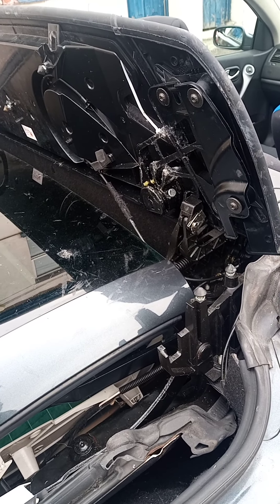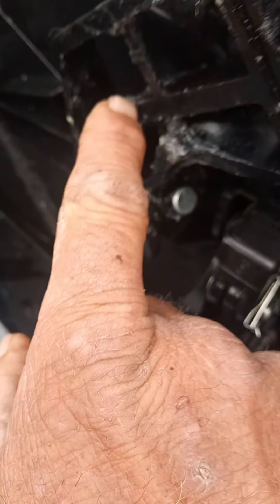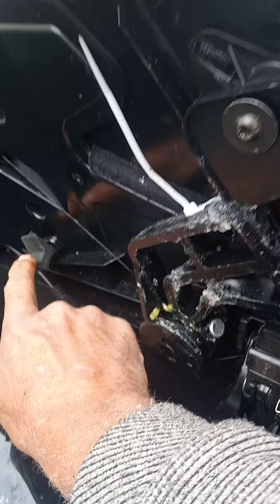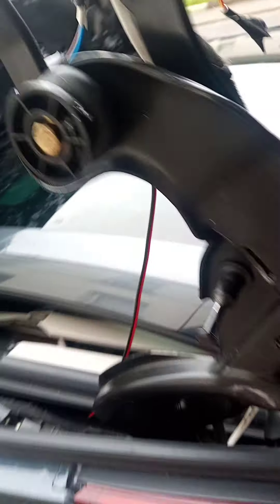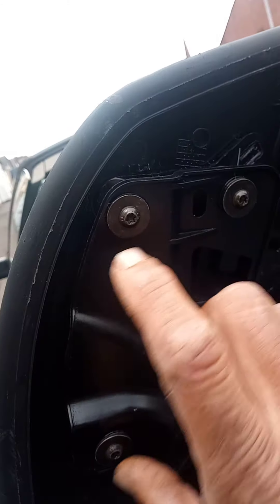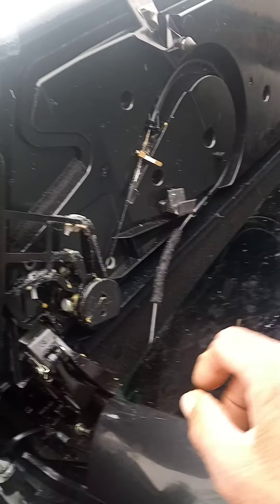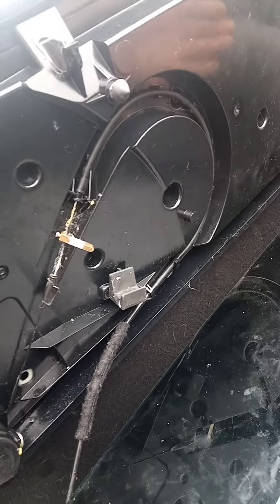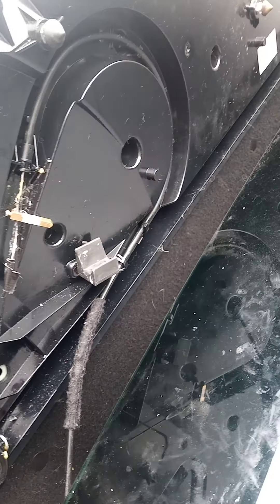Renault Mégane 2007 CC side cover repair method. Cheap & effective repair.spray grease is a must.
Broken  Renault Mégane Cabriolet side overs?.This  repair method costs £5 & will save could save you
many £Hundreds.
Halfords spray grease £6.00 is perfect for these. spray at bases & into the cylindrical spring housings.Auxillary springs also fitted.
if gaps at front are too big. the trim is adjustable using T25  torx screws underneath